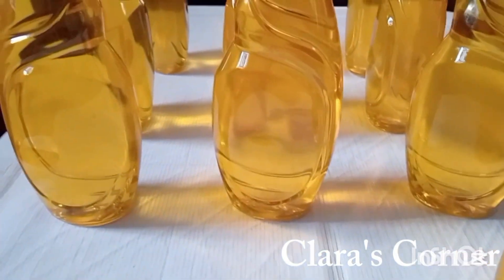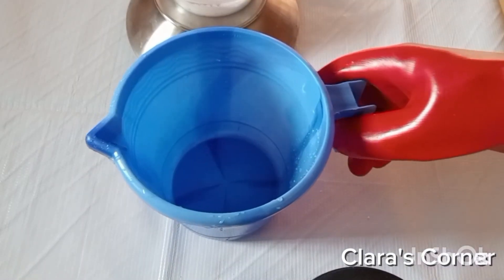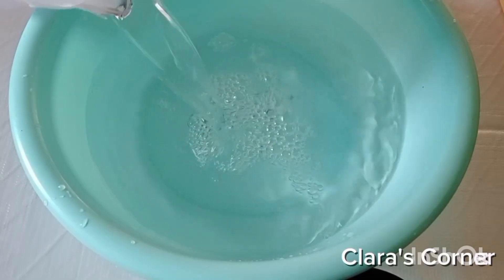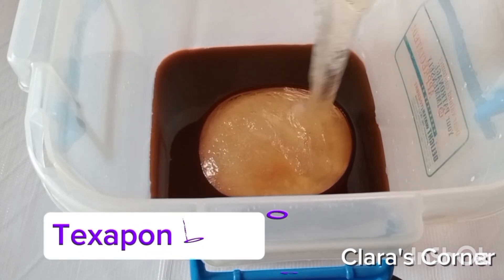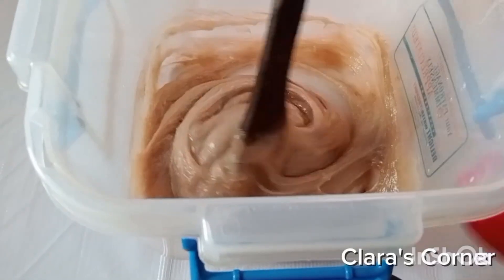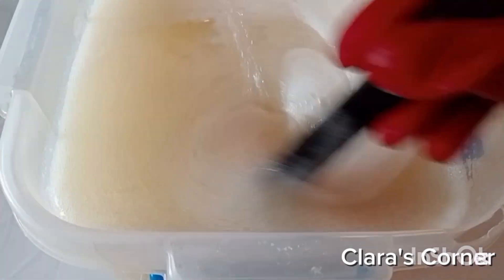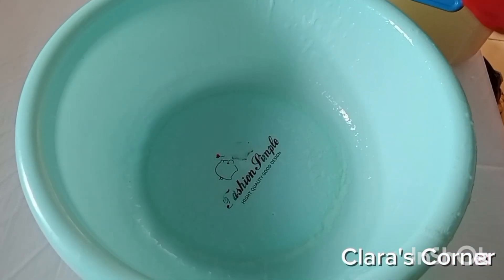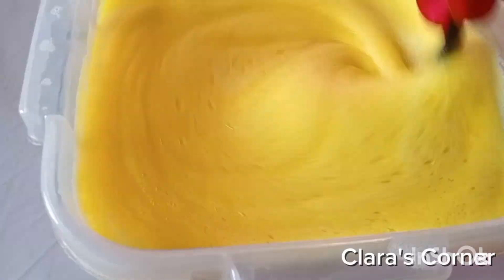How To Make Commercial Grade Dishwashing Liquid Soap At Home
Learn how to make commercial-standard dishwashing liquid soap at home or for your small business!
In this easy-to-follow tutorial, I’ll show you step-by-step how to make high-quality dishwashing liquid soap using common raw materials like SLS, Texapon, Sulphonic acid, and more.
Whether you’re making this for personal use or to start your own business, this recipe is tested, effective, and beginner-friendly!

✅ Cuts through grease
✅ Foams beautifully
✅ Affordable & Profitable

📌 Ingredients Used:
✔ SLS
✔ Texapon
✔ Sulphonic Acid
✔ Caustic soda
✔ Sodium Sulphate
✔ Citric Acid
✔ Glycerine
✔ Colour & Fragrance
✔ Clean Water

📦 Perfect for personal use or selling to restaurants, shops, and homes!